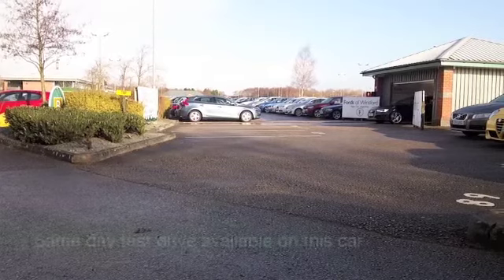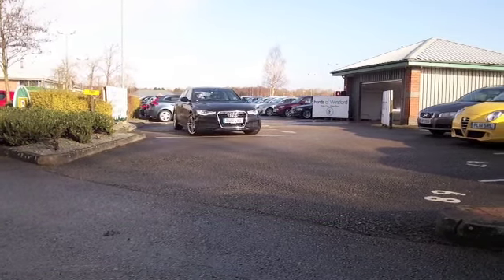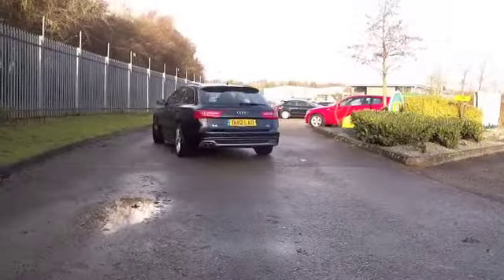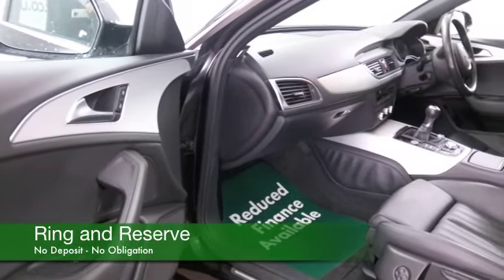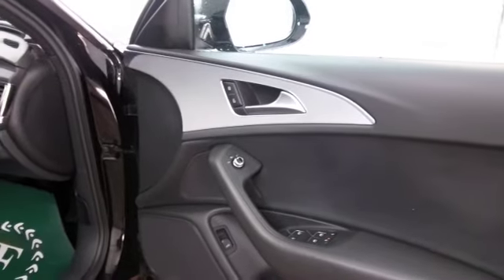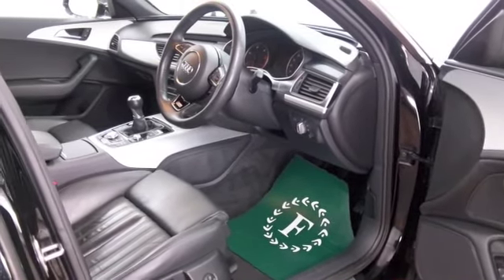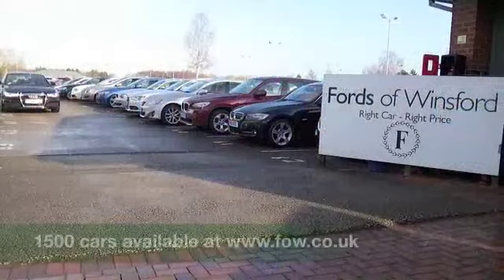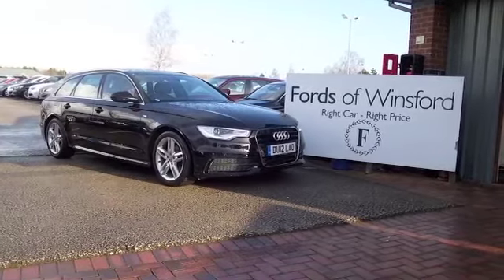AUDI A6 DIESEL AVANT (2012) 2.0 TDI S LINE 5DR - DU12LAO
DETAILS:
First registered: 02/03/2012
Current mileage: 17430
Registration: DU12LAO
Colour: BLACK

FEATURES:
all round electric windows, remote central locking, all leather interior, all round airbags, air conditioning, pas, abs, alloy wheels, solid paint, cd, heated seats, traction control, parking control, satellite navigation, load space cover present, hand book present, cruise control, bluetoot

This used car is for sale at Fords of Winsford Car Supermarket in Cheshire, UK